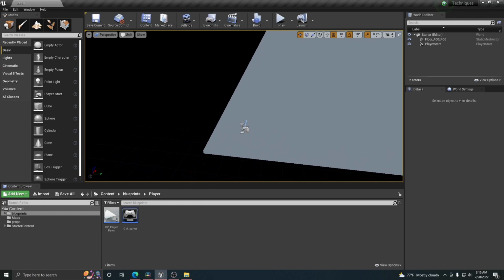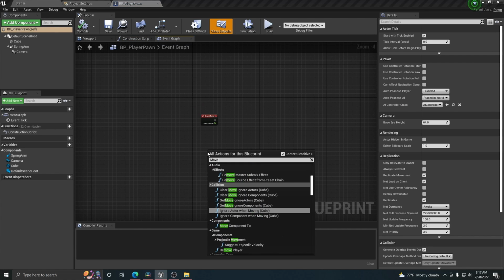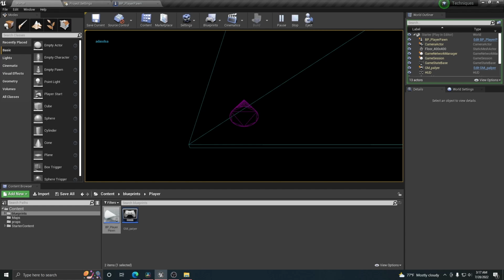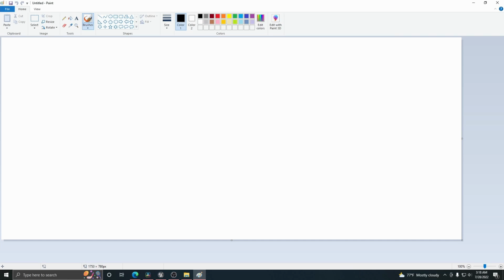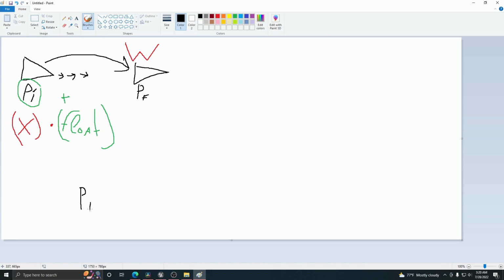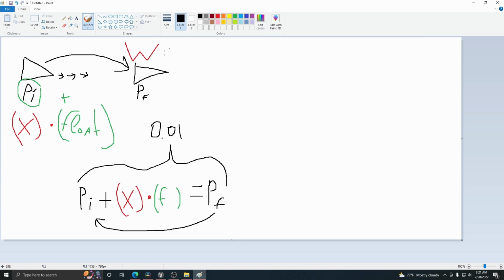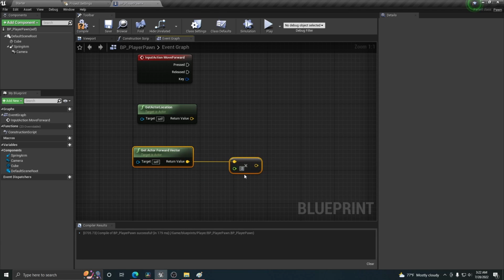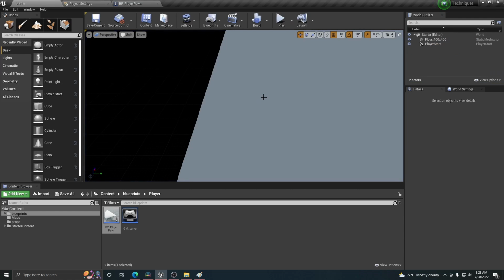UE4 - Intermediate Blueprint Programming - Basic movement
Not your usual basic movement input but its still pretty basic